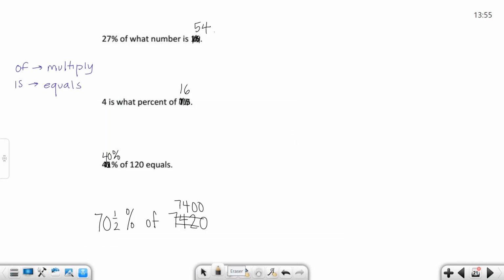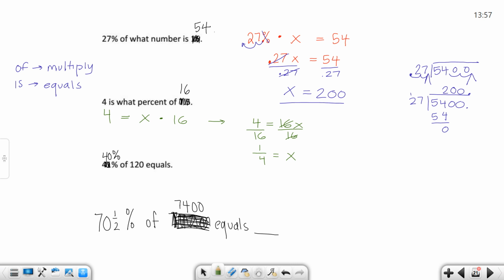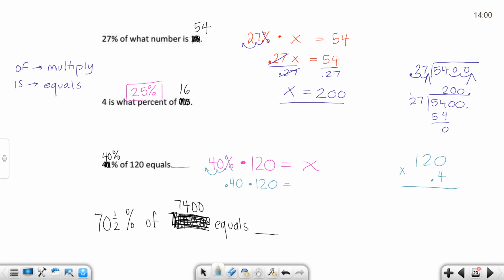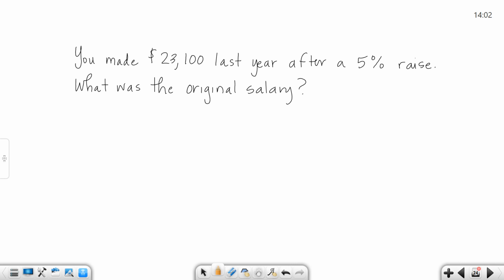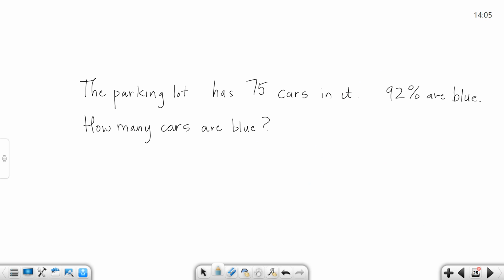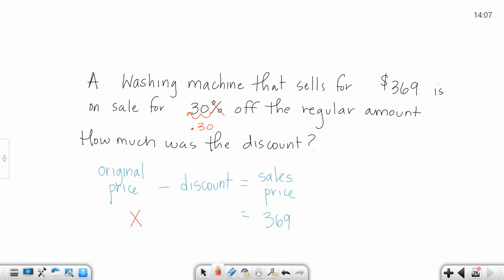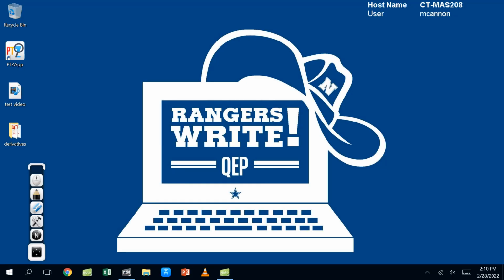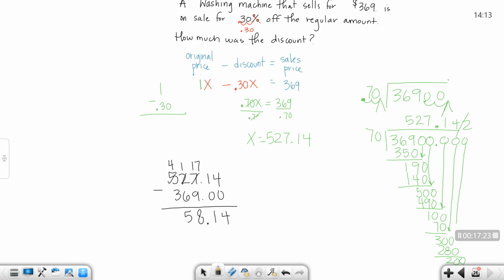lesson ten part 5